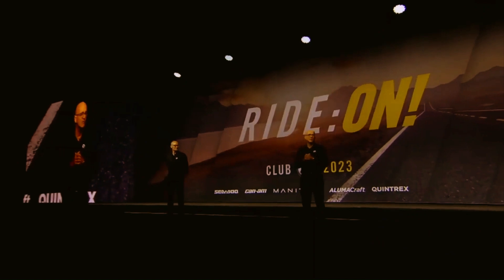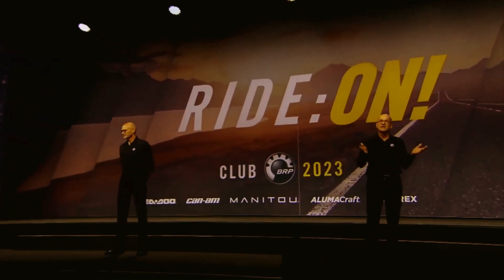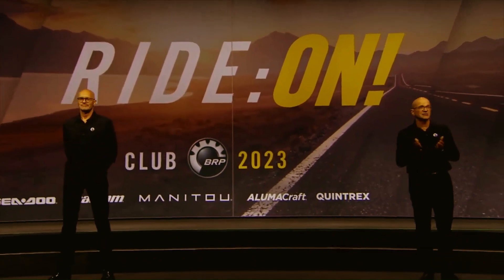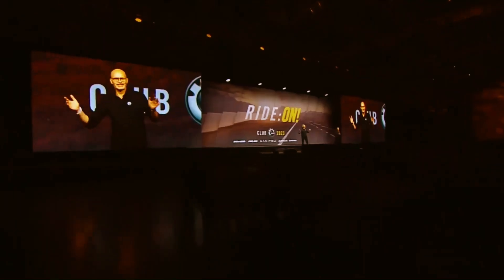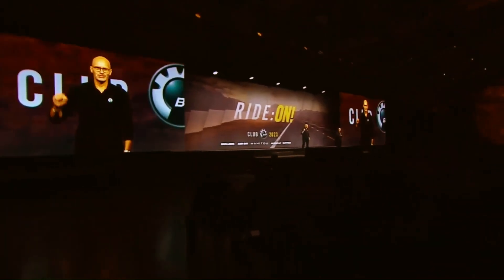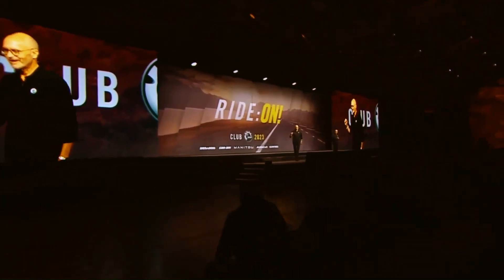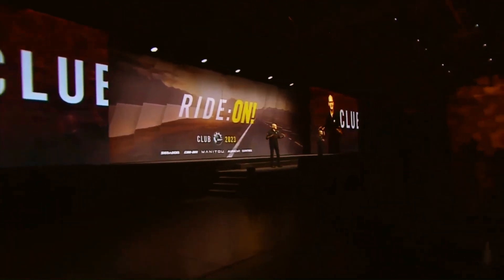Achats .Locations. Voitures | SEA-DOO Rise disponible été 2024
Unique en son genre
Surfez debout, sur vos genoux ou même couché, le Sea-Doo Rise dispose d'un guidon rétractable qui vous permet de décider quand vous devez l'utiliser pour plus d'équilibre ou le replier pour vous sentir comme un vrai surfeur.
Maximisez le plaisir
Nouveau dans ce sport? Aucun problème! Vous pouvez choisir de surfer sur l’eau sans aile portante, ou de déployer partiellement ou entièrement l’aile lorsque vous êtes prêt à glisser à haute vitesse au-dessus de l’eau. D'un simple clic sur la télécommande, sélectionnez votre vitesse de croisière et profitez d'une expérience presque silencieuse.
Expérience supérieure
Accessible, simple à utiliser et facile à charger, la planche Sea-Doo Rise entièrement électrique amènera votre expérience au niveau supérieur, maximisant le plaisir sur l’eau!